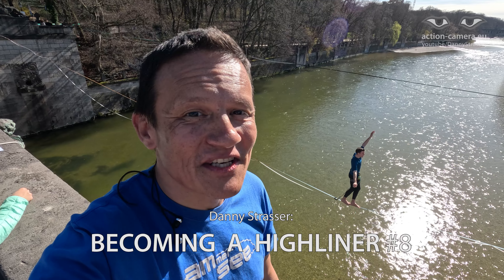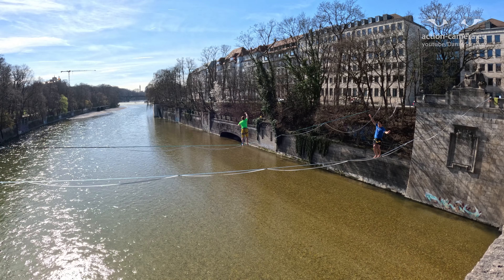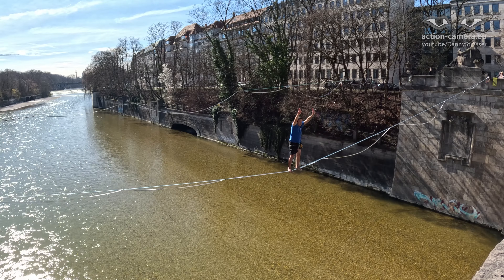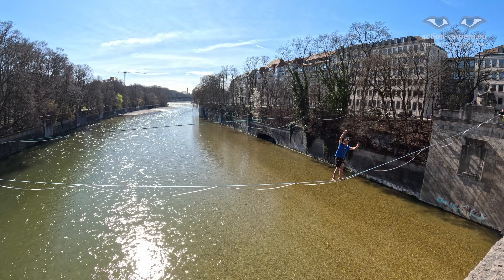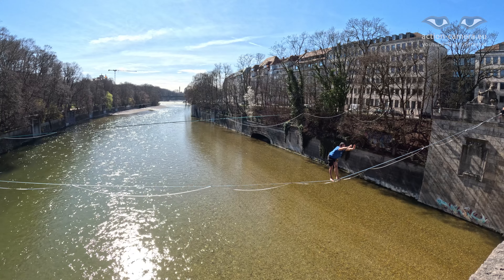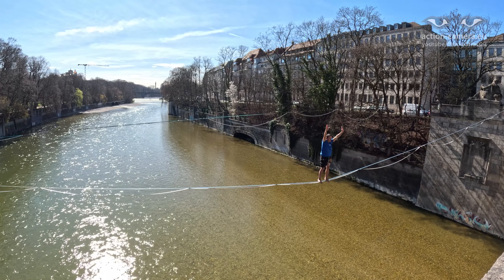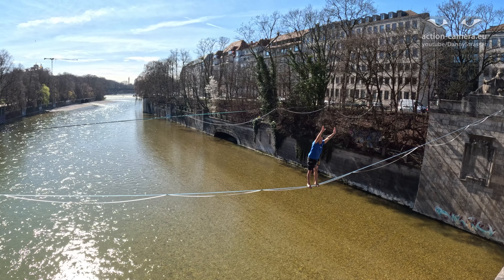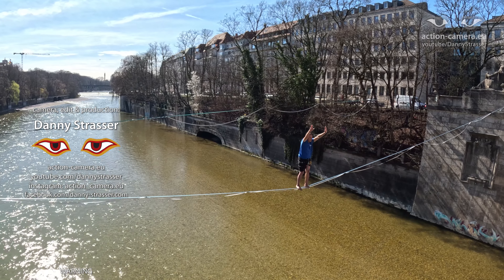Becoming a Highliner #8 - First Exposure!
My first exposure stand!

On May 26, 2023 I decided to become a highliner.
Join me on my way from slacklining to highlining!